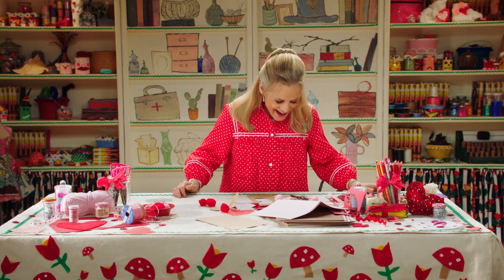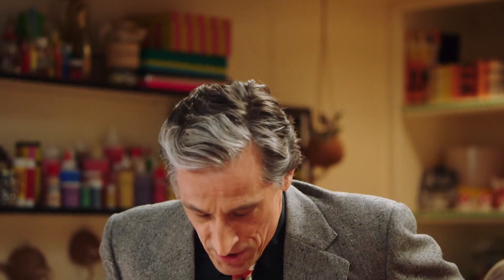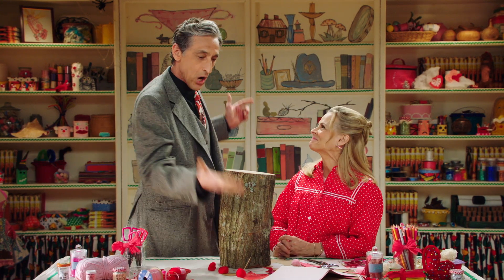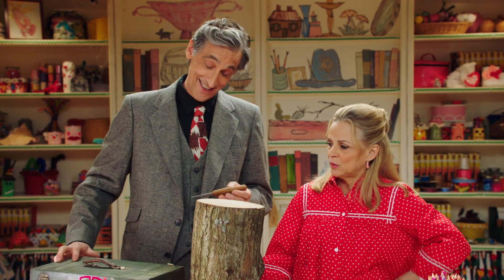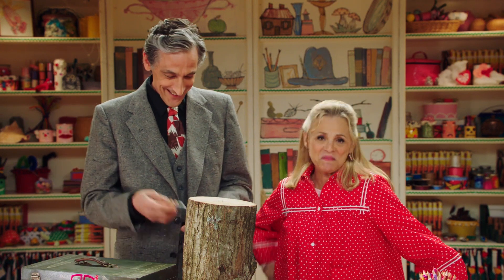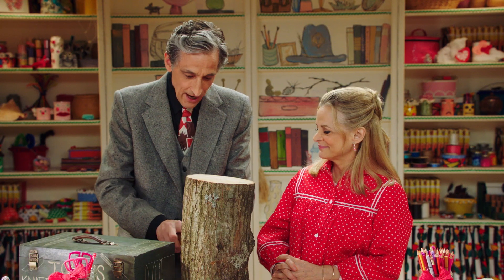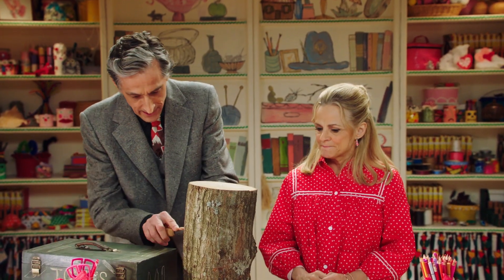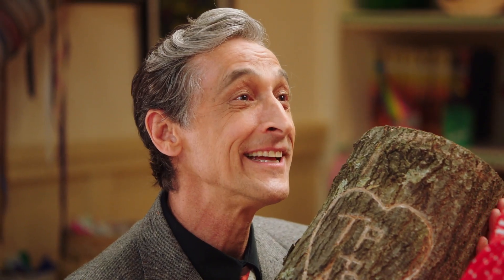At Home With Amy Sedaris - Valentine's Crafts with the Knife Man (Clip) | truTV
Tony Pugnalata stops by to show Amy how to make a romantic tree trunk carving and to ask a shocking question.

About At Home with Amy Sedaris:
Amy Sedaris cordially invites you into her home, where she will show off diverse but necessary homemaking skills, from creating popsicle-stick buddies and gutting a fish to making raisin necklaces and entertaining businessmen. As always, Amy will use her unique expertise to entertain guests, demonstrate her know-how by preparing meals and exhibit her can-do spirit by attempting to work out personal issues. Remember, if you want to be the perfect host, accentuate the positives and medicate the negatives.

About truTV:
truTV is the home for original, creator-driven comedy series with a distinct point of view. With millions of engaged fans across linear, digital and social channels, the cable network features a growing roster of critically-acclaimed premium scripted, non-scripted and hybrid series, such as Adam Ruins Everything, At Home with Amy Sedaris, Bobcat Goldthwait’s Misfits & Monsters, Hack My Life, I’m Sorry, Impractical Jokers, Jon Glaser Loves Gear, Talk Show the Game Show, The Carbonaro Effect, The Chris Gethard Show, Those Who Can’t and more. truTV is also a partner in airing the NCAA Division I Men's Basketball Championship each year.